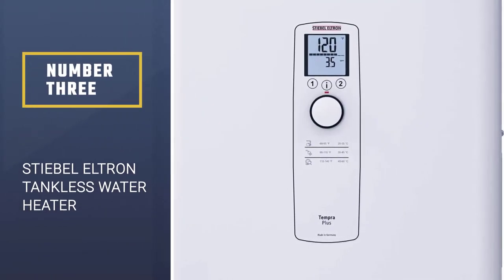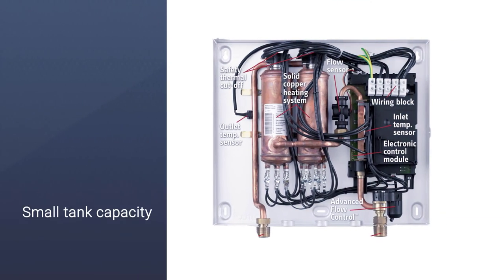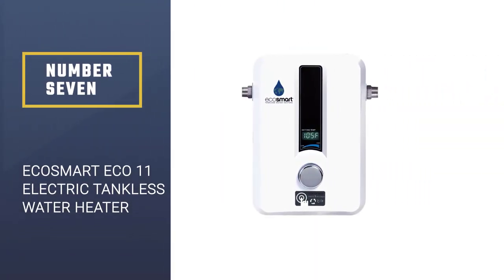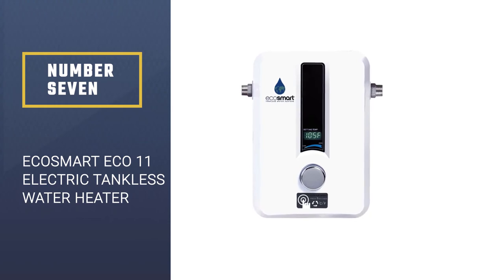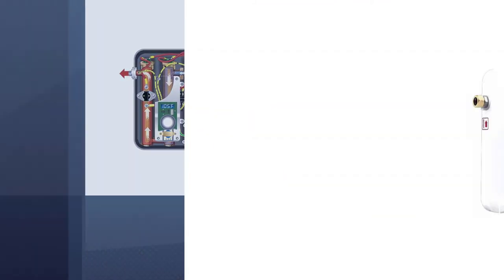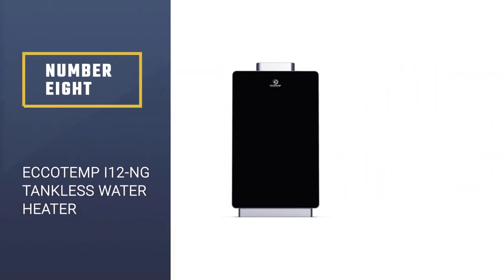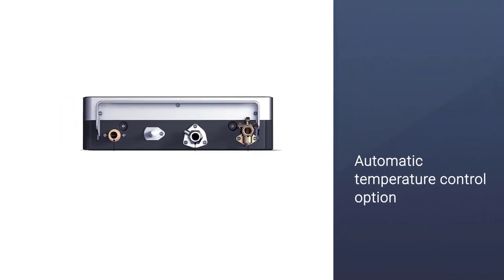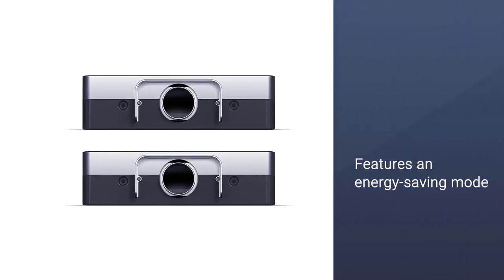Best Tankless Hot Water Heater Buying Guide- Top 8 Review [2023]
Best Tankless Hot Water Heaters featured in this video:
NO.1. Rinnai V65IN Tankless Water Heater
NO.2. Hike Crew Portable Propane Water Heater & Shower Pump
NO.3. Stiebel Eltron Tankless Water Heater
NO.4. Rheem 240V Tankless Water Heater
NO.5. ECOTOUCH Tankless Water Heater
NO.6. Takagi T-H3M-DV-N Condensing Direct Vent Tankless Water Heater
NO.7. EcoSmart ECO 11 Electric Tankless Water Heater
NO.8. Eccotemp i12-NG Tankless Water Heater

What is a tankless hot water heater?
Tankless water heaters — additionally called quick, nonstop stream, inline, streak, on-request, or moment on water heaters — are water heaters that right away warmth water as it moves through the gadget, and don't hold any water inside with the exception of what is in the warmth exchanger curl.

What is the Best Tankless Hot Water Heater to buy?
If you are looking for the top Tankless Hot Water Heater, then you are in the right place. The Home Genie team tries to collect as much information as possible, read lots of user-based reviews, and rank them based on quality, value for the price, the reputation of the manufacturers, etc. Please let us know if you have something in your mind in the comment section.